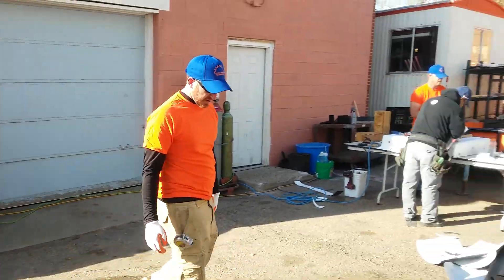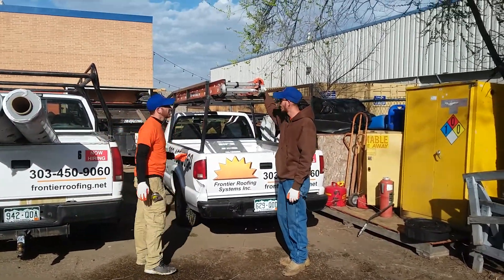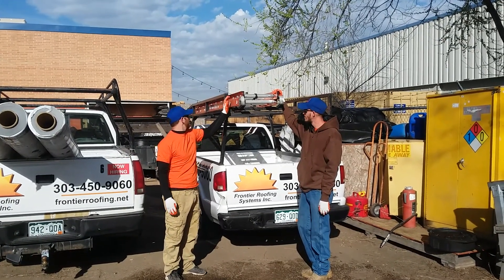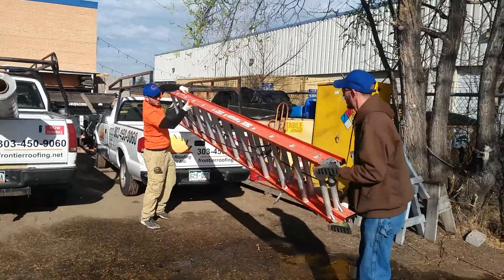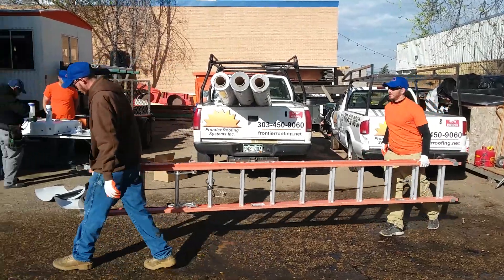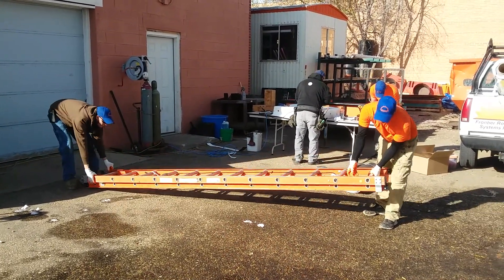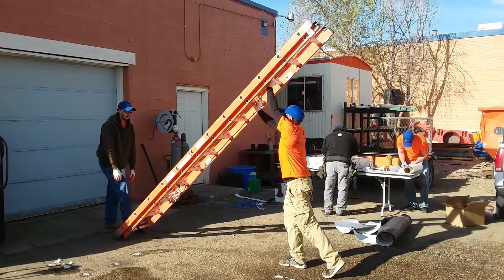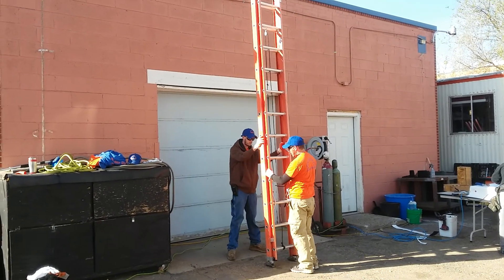Ladder Carry and Set up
How to properly carry and setup an extension ladder.